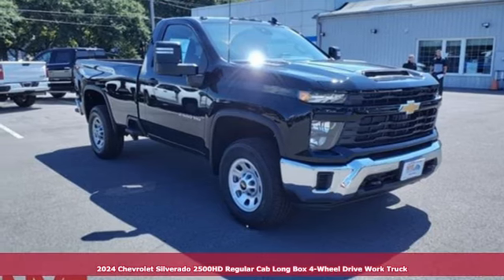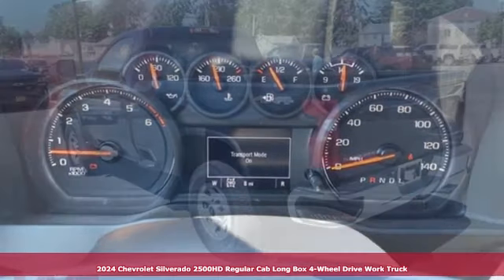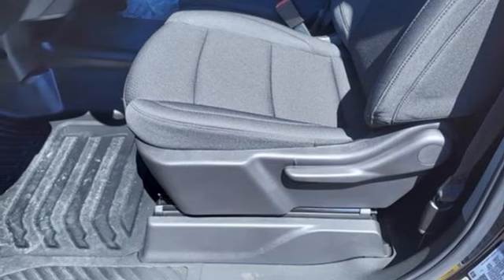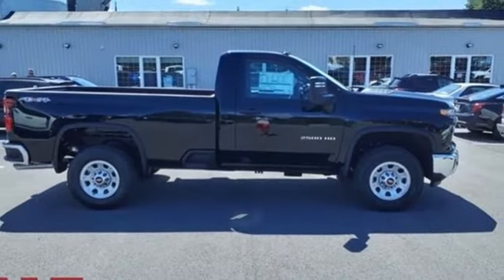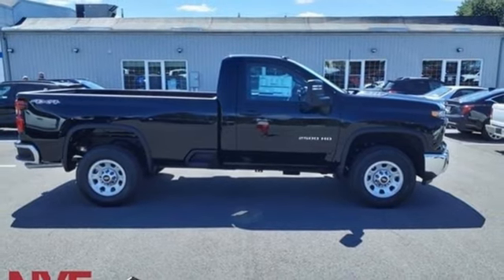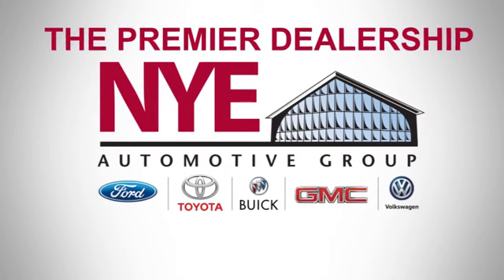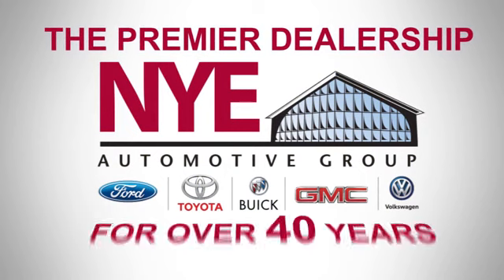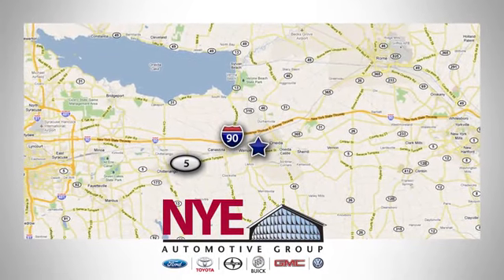2024 Chevrolet Silverado 2500HD Utica NY Oneida, NY EZ1822 - SOLD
Year: 2024
Make: Chevrolet
Model: Silverado 2500HD
Trim: Work Truck
Engine: 6.6L V8
Transmission: 10-Speed Automatic
Color: Black
Interior: Black
Stock #: EZ1822
VIN: 1GC3YLE70RF188817
Black 2024 Chevrolet Silverado 2500HD Work Truck 4WD 10-Speed Automatic 6.6L V8 10-Speed Automatic, 4WD, Black Cloth, 170 Amp Alternator, 220 Amp Alternator, 2-Speed Electronic Shift Transfer Case, 3.5" Diagonal Monochromatic Display DIC, Auto High-beam Headlights, Auto-Dimming Inside Rear-View Mirror, Black Front Bumper, Black Mirror Caps, Black Name Plates (LPO), Black Rear Bumper, Black Tailgate Lettering (LPO), BluetoothA® For Phone, Chevrolet Connected Access Capable, Compass, Dark Essentials Package (LPO), Deep-Tinted Glass, Electric Rear-Window Defogger, Electronic Cruise Control w/Set & Resume Speed, EZ Lift Power Lock & Release Tailgate, Front Black Bowtie Emblem (LPO), Fully automatic headlights, HD Rear Vision Camera, Heated & Auto-Dimming Vertical Trailering Mirrors, Integrated Trailer Brake Controller, Locking Tailgate, Manual Tailgate Function w/No EZ Lift, Manual Tilt-Wheel Steering Column, OnStar & Chevrolet Connected Services Capable, Power Door Locks, Power Front Windows w/Driver Express Up/Down, Preferred Equipment Group 1WT, Push Button Start, Remote Keyless Entry, Remote keyless entry, Rubberized-Vinyl Floor Covering, Snow Plow Prep/Camper Package, Solar Absorbing Tinted Glass, Standard Tailgate, Suspension Package, Wi-Fi Hotspot Capable, Wireless Phone Projection, WT Convenience Package.brbrRecent Arrival!brbrbrNYE Vehicles come installed with the NYE Protection Package. LoJack: Insurance Deduction (most carriers), 98% Stolen Vehicle Recovery, Keep track of your vehicle's location, Service reminders and recall notifications, Driver Behavior Alerts 2 Year membership included. Traceable Theft Protection: Practical theft deterrent, makes vehicle easily traceable if stolen, Insurance Deduction (most companies). Paint & Interior Protection: 2 Year coverage against exterior and interior finish, protects against visible stains & blemishes. NYE Protection Package not included in vehicle pricing. See Dealer for Details.

We have an average of 80 new and 20-30 used Toyota vehicles on our lot, but also